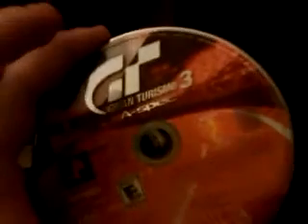Cogswap Gameshark (ESR patch users)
How to Cogswap gameshark for ESR users